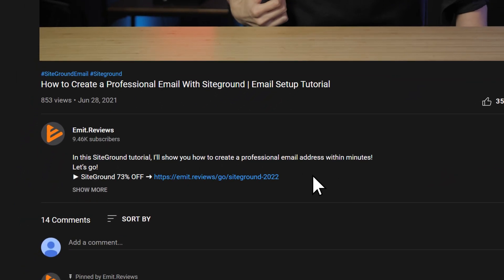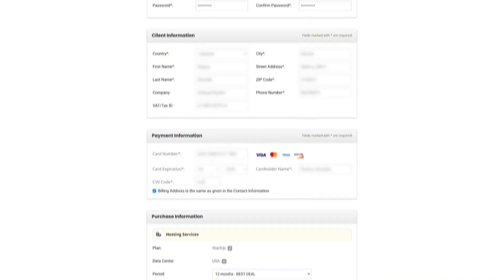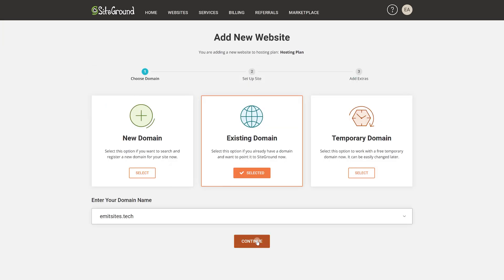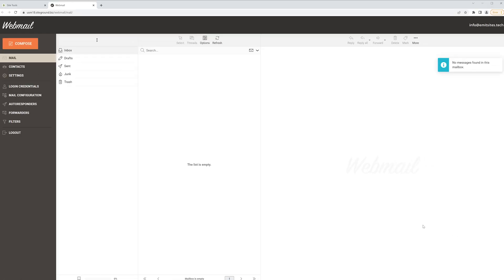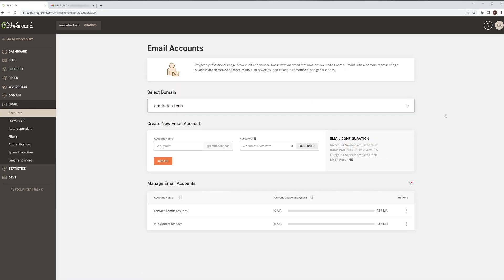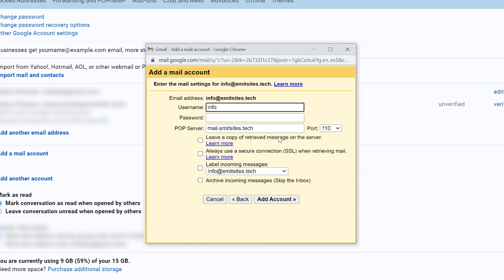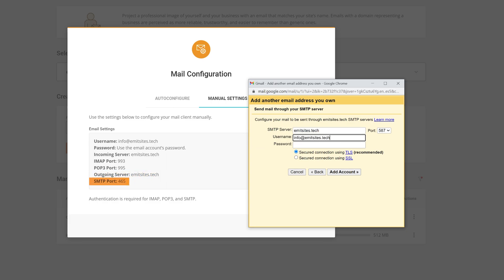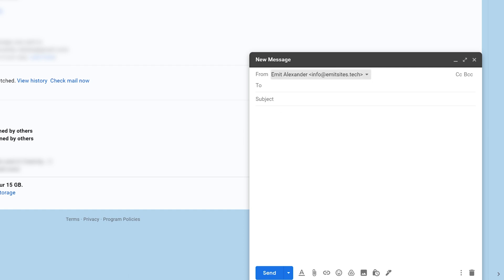SiteGround Email Setup - How to create a Professional Email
When you buy web hosting plans you get custom email addresses for free. Remember that your website name dictates how your email will look. After purchasing a plan from SiteGround you'll be able to create unlimited amount of email adresses in the site tools dashboard.

While you can login to your email through Siteground’s dashboard it’s a bit of a hassle. So to make the process more convenient we can just add the email you just created to a more familiar platform - Gmail. You’ll only need to do this once and you’ll be set. Just copy the info that SiteGround gives you in the email tab to gmail and you’re good to go! After setting this up you’ll be able to send and receive emails using gmail interface without needing to login to SiteGround.

I hope this tutorial was helpful, let me know if you have any questions in the comments!

Time Table
0:00 Intro
0:30 Get Your Plan
1:21 Create Email
2:28 Connect Email To Gmail